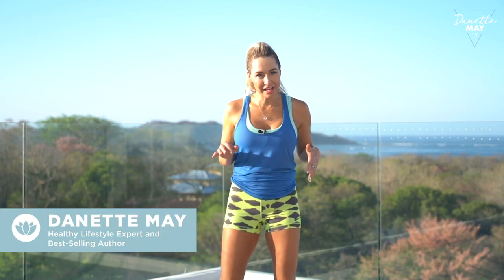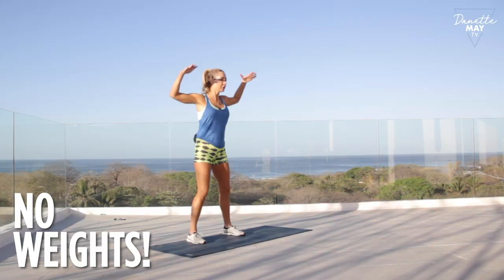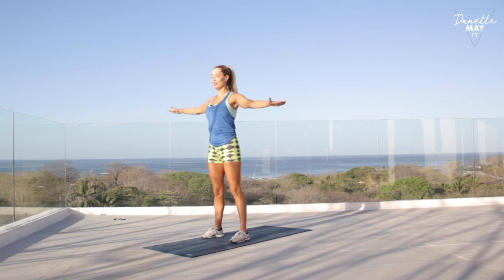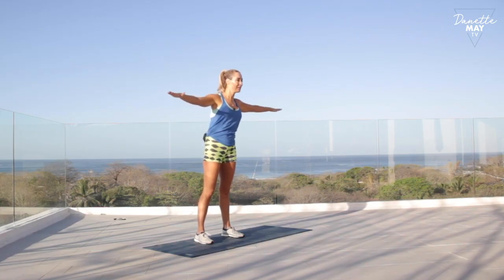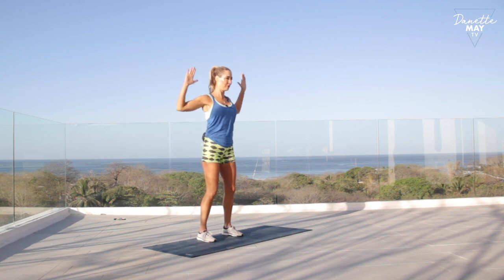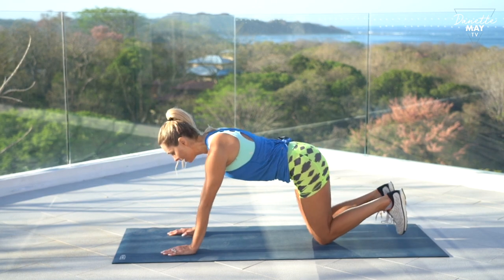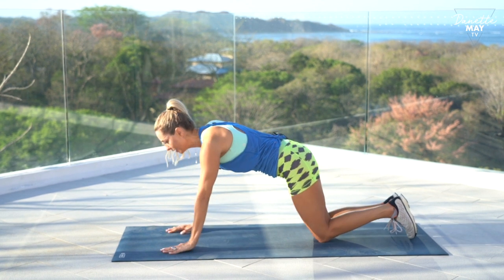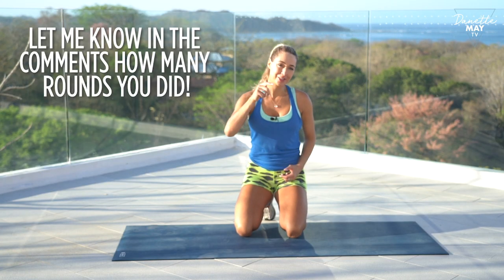Bye Bye Bat Wings Mini Challenge - Tone Your Arms in Just 5 Minutes a Day!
Join the FitRise Tribe today for more quick, simple workouts you can do at home! Fit Rise 365

ABOUT DANETTE MAY

Danette May is the founder of Mindful Health LLC and The Rise movement. She is a world-renowned motivational speaker, best-selling author, and former celebrity fitness trainer, as well as a wife and mother. She has shared her unique, inspiring message on such places as Access Hollywood, Hallmark Home and Family, and CBS.

Danette has changed the physical, mental, emotional, and spiritual lives of millions of people around the world by focusing on healing foods, healing movement, and a healing mindset. She teaches students how to transform the “muck” of their lives into inner motivation, empowering them to love the bodies they live in and love the life they live.